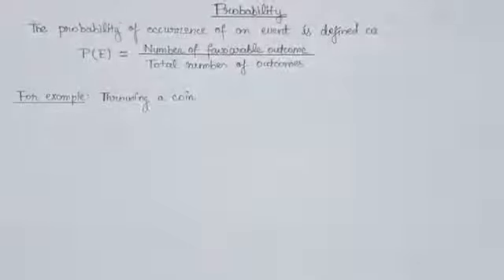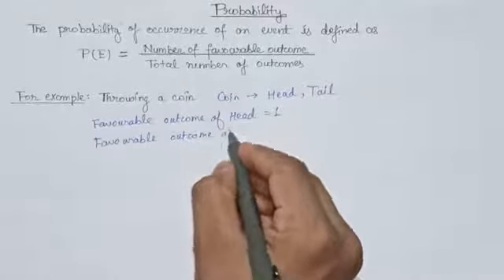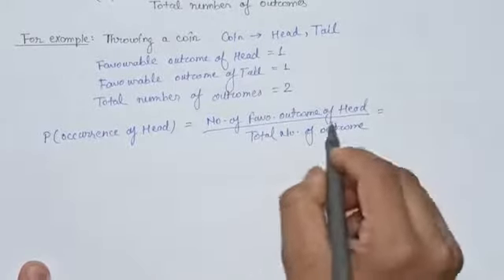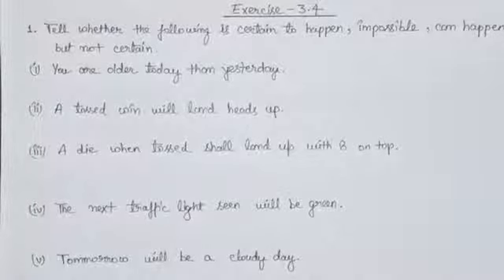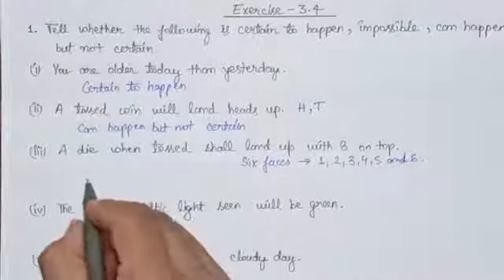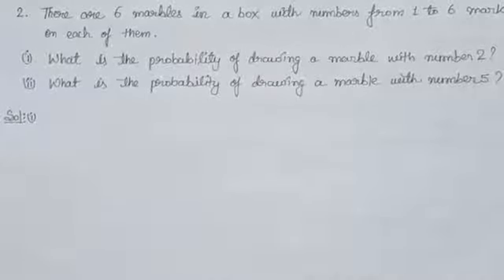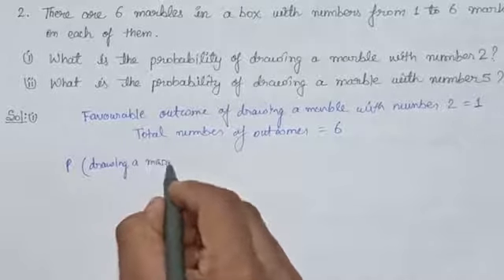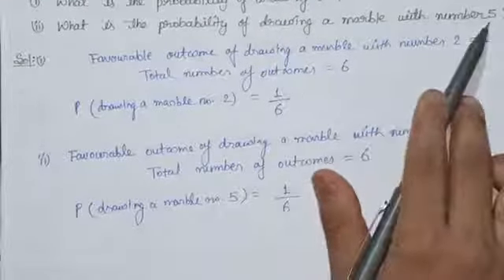Class VII Mathematics Chapter Data Handling Part 4